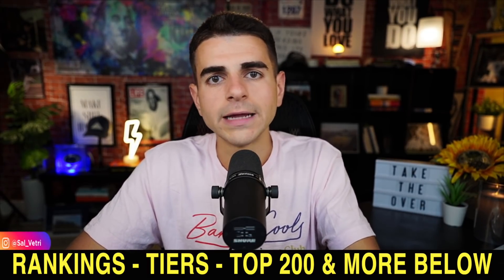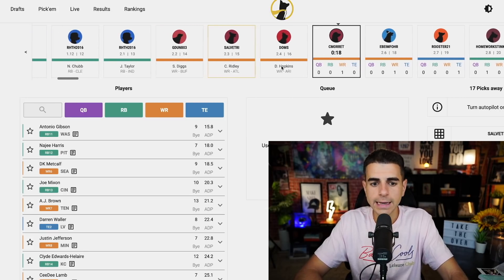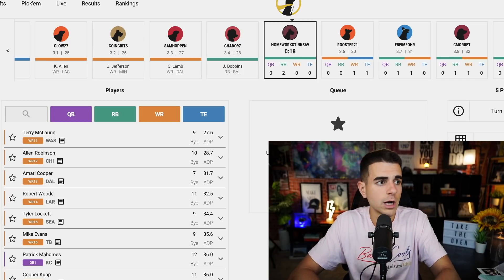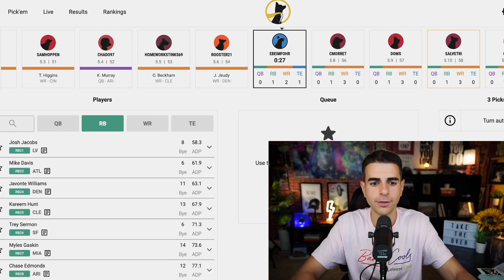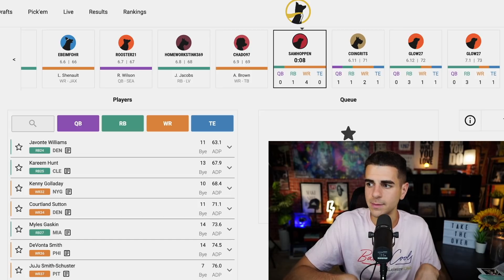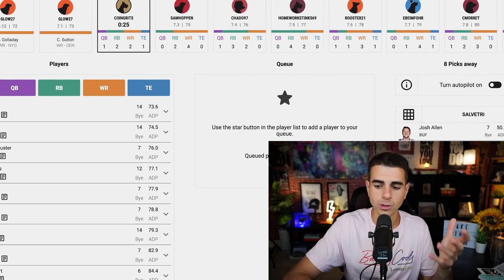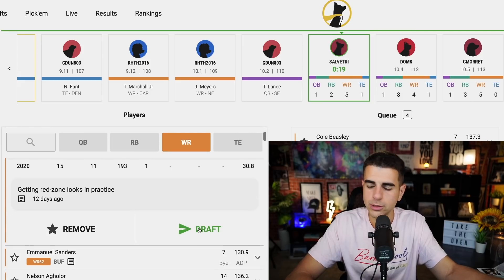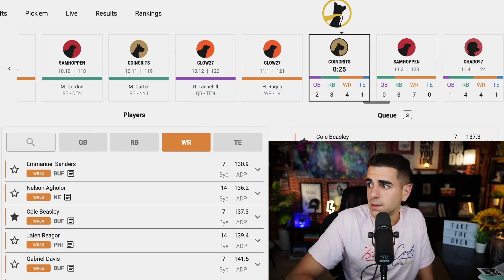Fantasy Football 2021 Draft Strategy | 10th Pick Strategy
✅  Leave a podcast review here for a chance to win $100

🔵🎁 👇🏽 FREE PDF STRATEGY GUIDES

DFS STRATEGY AND EDUCATIONAL VIDEOS

Sports Betting 101 Tips for 2021 - HOW TO WIN AT SPORTS BETTING | How to Bet on Sports 2021